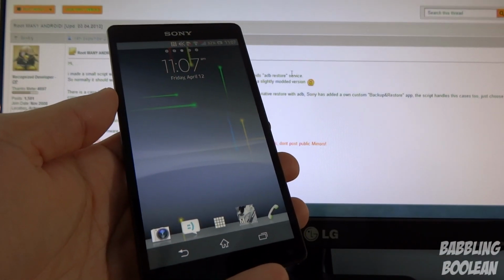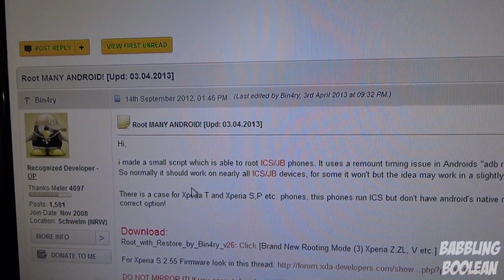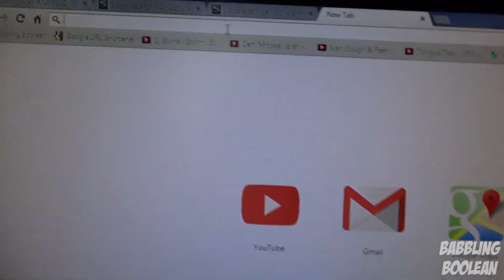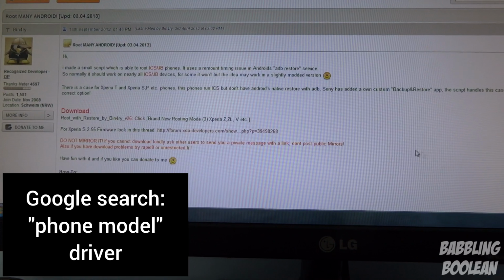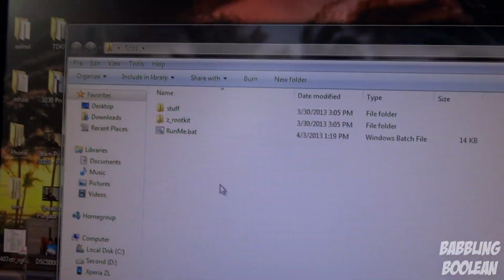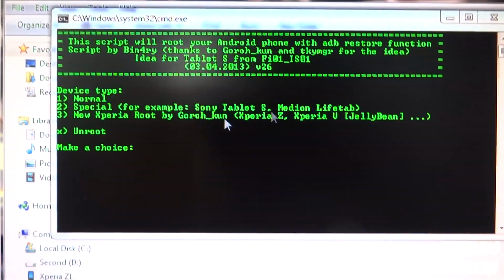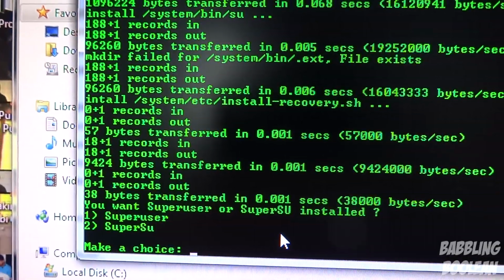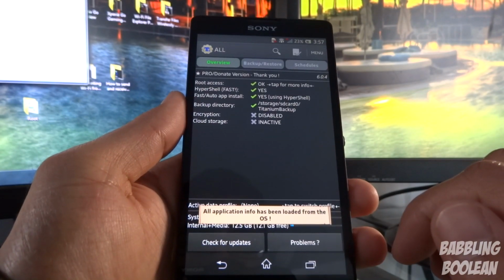How to Root Xperia Z, ZL, One S, Sensation XL and other Android devices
In this video I'll show you how to root your Xperia Z, ZL, HTC One S, Sensation XL and other Android devices running Ice Cream Sandwich or Jelly Bean. The rooting method is very easy so don't be intimidated.

➨XDA Forum page with files (ask for HELP in this link also!)